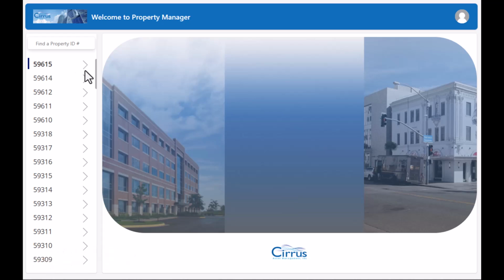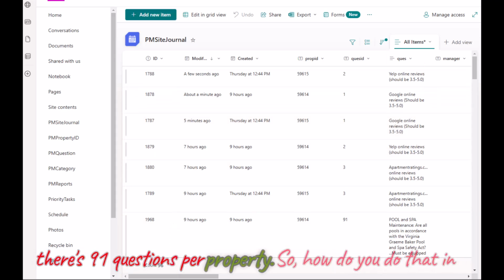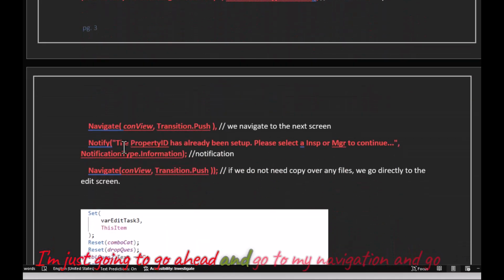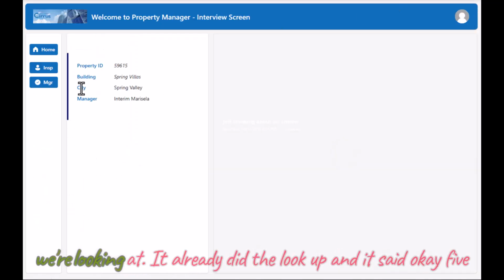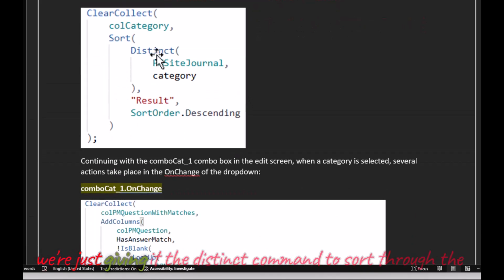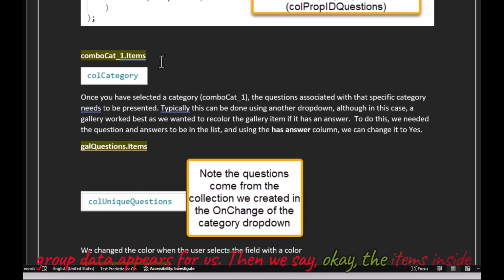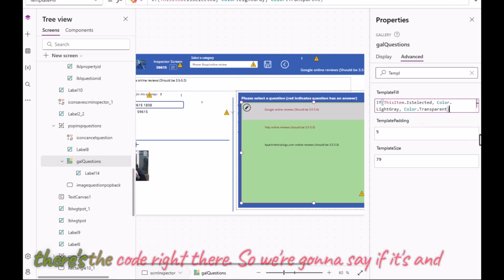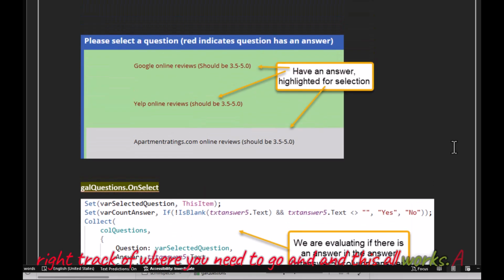Conquering Massive Lists: A Creative Approach to Managing 20,000+ Lines in Galleries [23112024.1853]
Are you overwhelmed by large lists of data? This video will guide you through a creative approach to managing 20,000+ lines of information in a property management context. Learn how to efficiently handle and organize vast datasets using galleries and collections. Discover tips and tricks to streamline your workflow and maximize productivity.